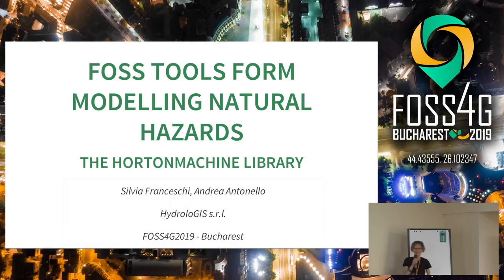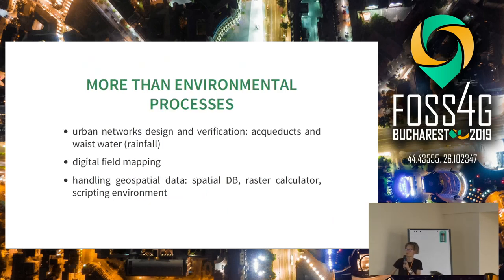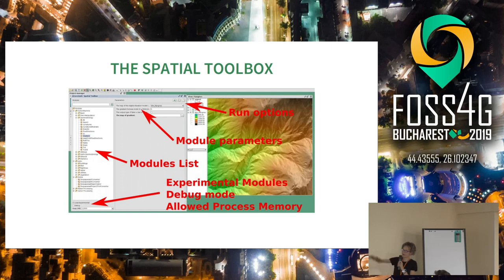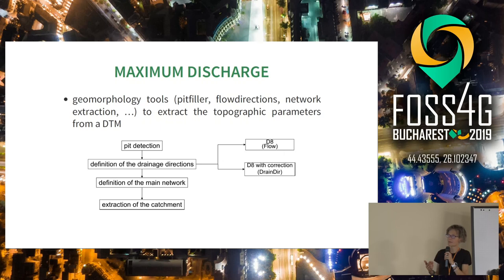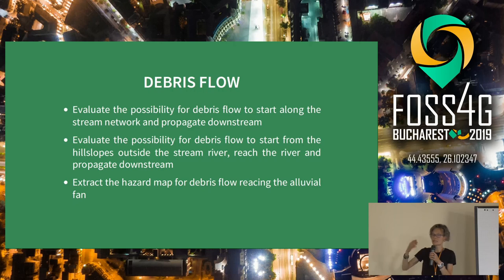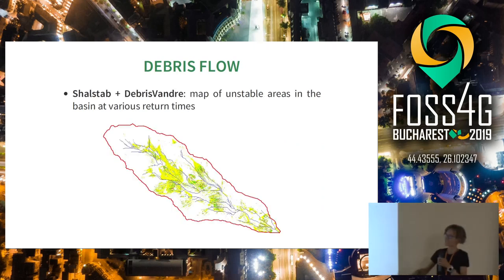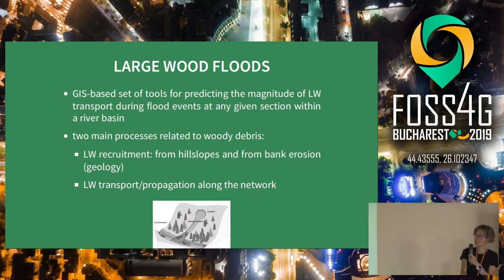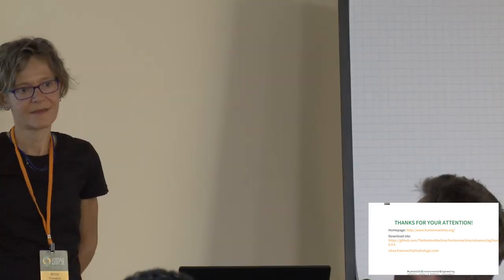2019 - FOSS tools for modelling natural hazards: the HortonMachine library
The climate change and the recent extreme events occurred all over the world draw again the attention to the natural hazards both for prevention and for management aspects. In this context, environmental modelling can help in mapping hazards and risks zones and to support decision makers in building functional infrastructures with low environment impact and for a safe urban planning.
In the last decades many researchers tried to extract useful information from digital data and in particular from Digital Terrain Models (DTM) with the development of ad-hoc algorithms and tools. In the meanwhile the data availability increased and high precision DTM are available almost all over the world.
The algorithms contained in the HortonMachine library are the result of more than 10 years of research, development and real application of people from different research institutes and professionals working in the field of environmental engineering. The HortonMachine library contains tools for data management, data collection in the field, and environmental modelling in particular related to hillslope stability, floods, debris flow, forestry management and woody floods.

None

Silvia Franceschi